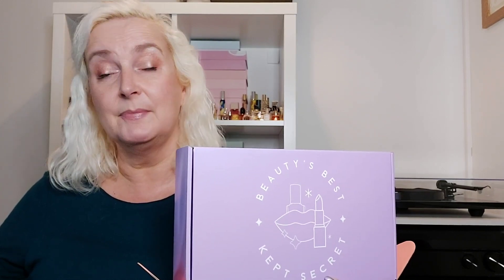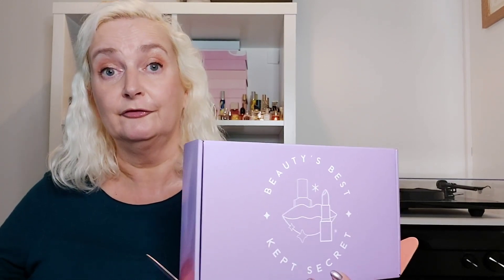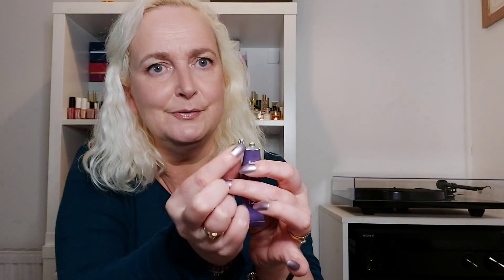Marks and Spencer Beauty Discovery Box - September 2022 - costs £25 and worth £90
Currently available to Sparks cardholders for £20.00 if you have the 20% beauty discount.